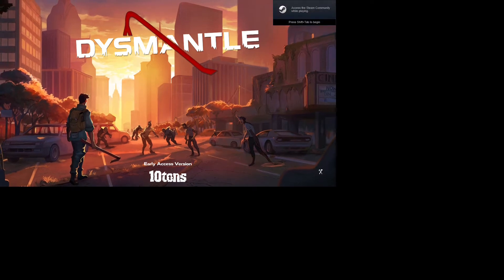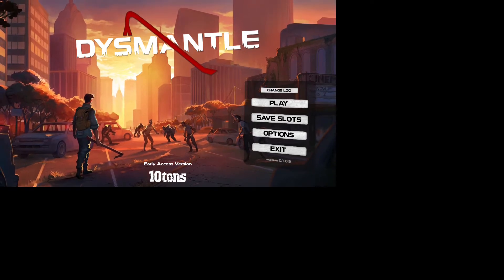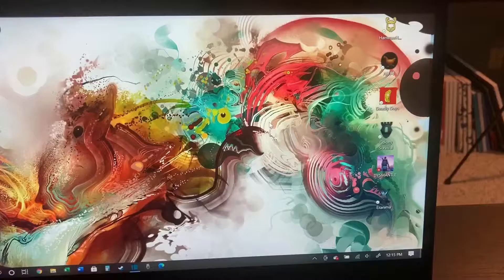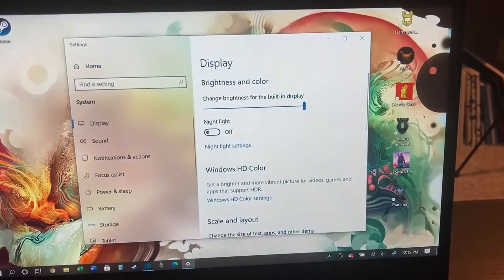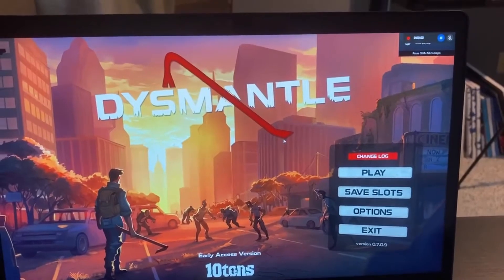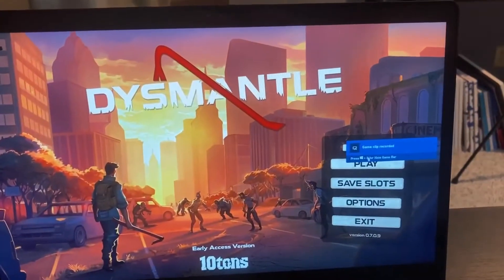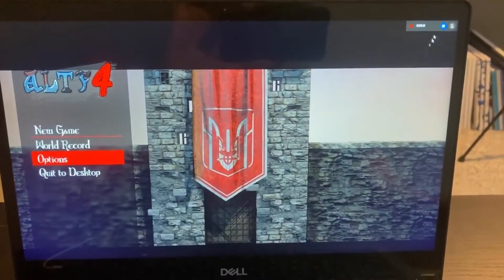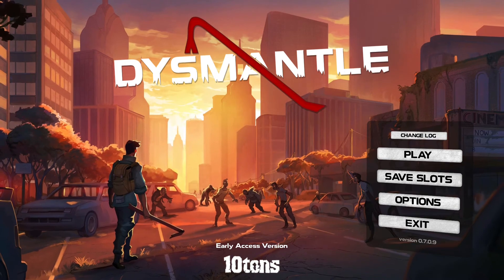Xbox Game Bar Recording Top Left Corner Issue Fix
While recording my videos I came across this Xbox Game Bar issue and found most of the people asking about it online got an answer from Microsoft to every question but the one they asked.  I figured I'd share what worked for me, I hope this helps.  If this doesn't work for you and you end out finding something else that does, I'd appreciate it if you left the fix info in the comments so others with the same issue can fix theirs.